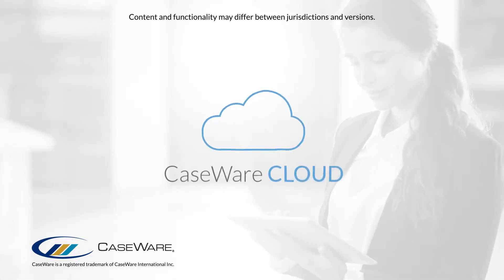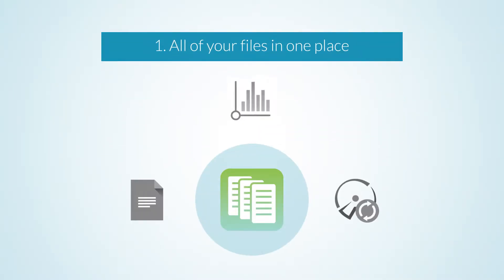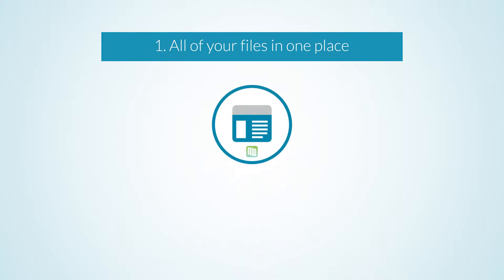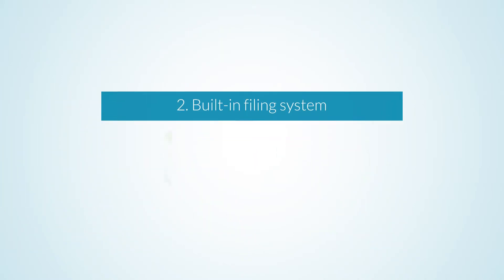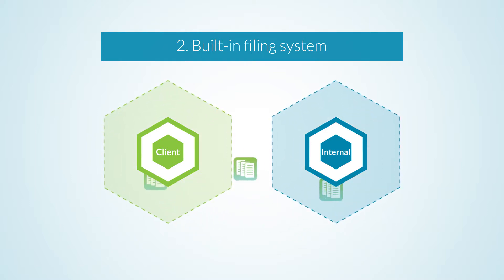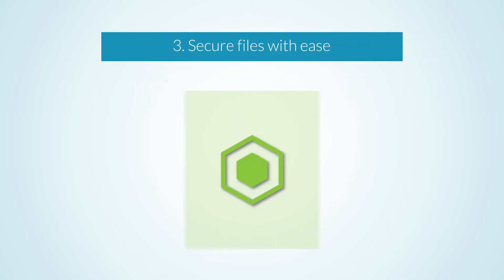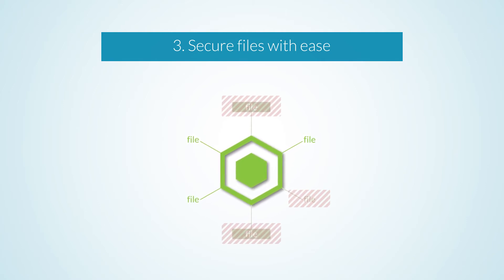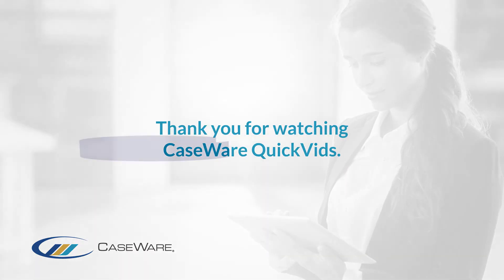CaseWare Cloud Features - File Management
See how CaseWare Cloud can make file management easier and more convenient.